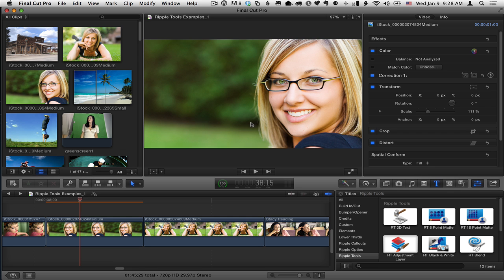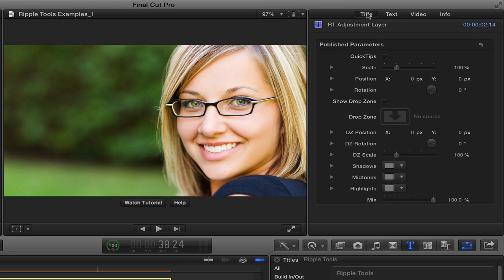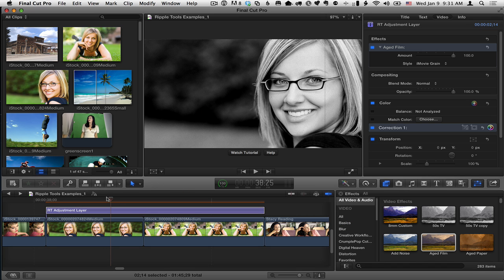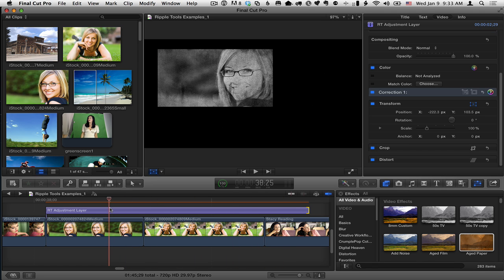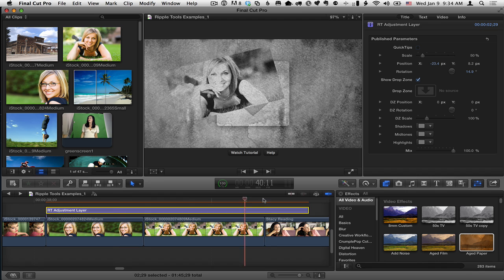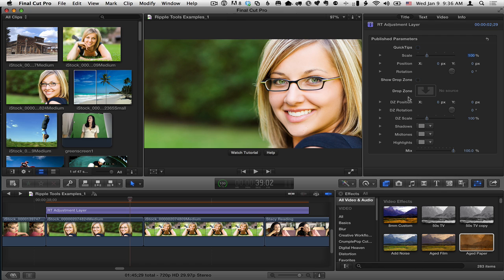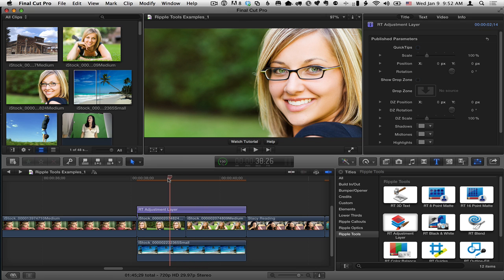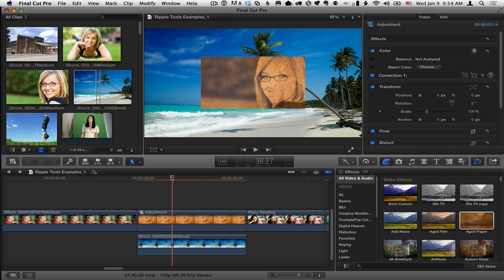Ripple Tools Adjustment Layer effect tips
Some tips on how to use the RT Adjustment Layer effect, part of the Ripple Tools collections